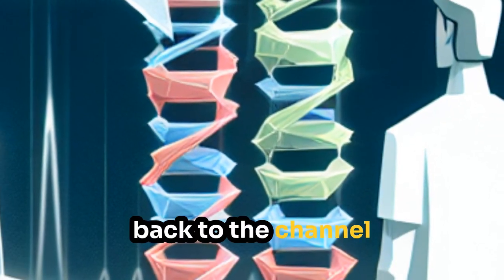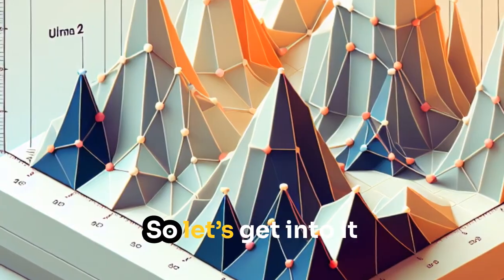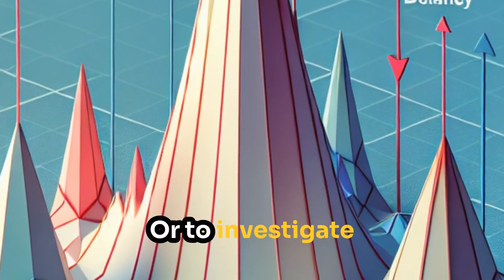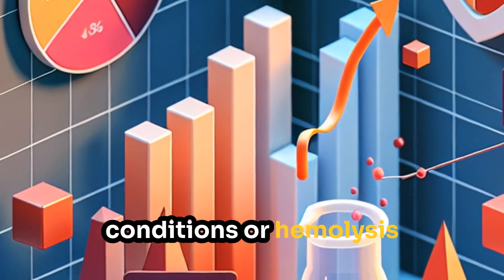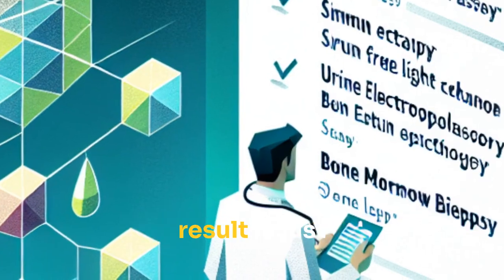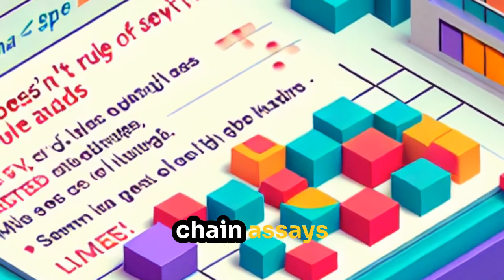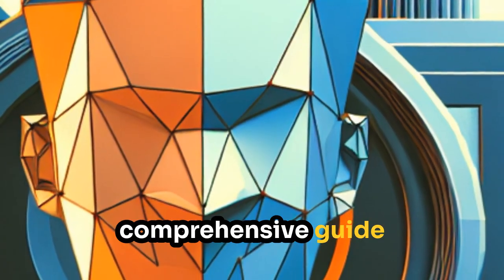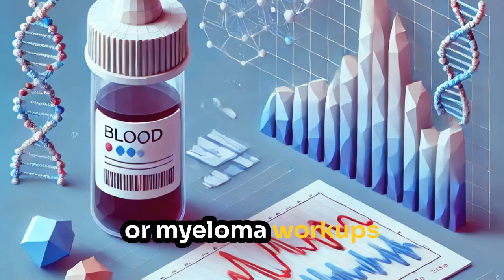Understanding Serum Protein Electrophoresis (SPEP)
This is a video about Understanding Serum Protein Electrophoresis (SPEP)